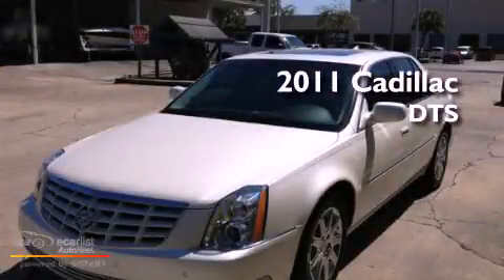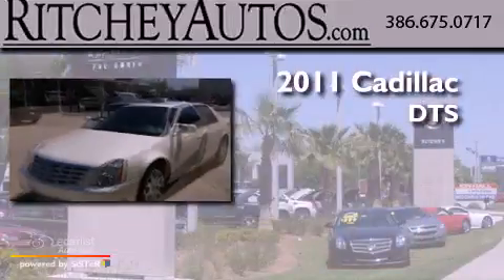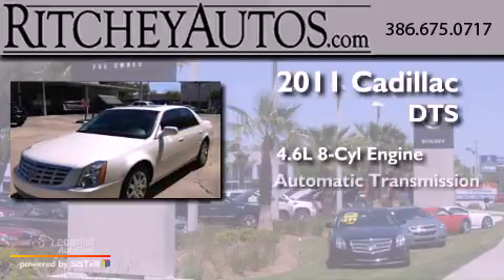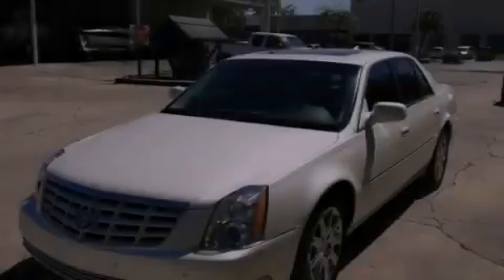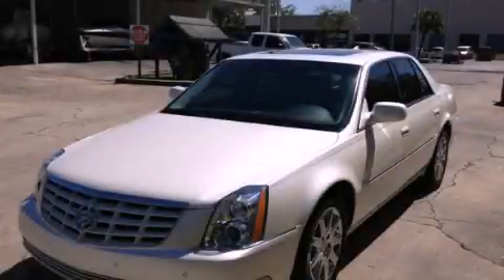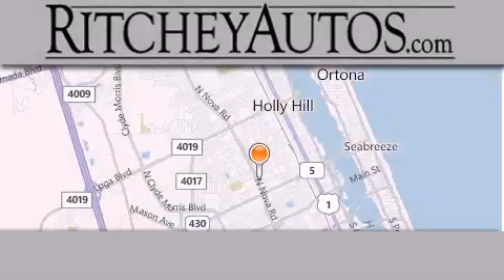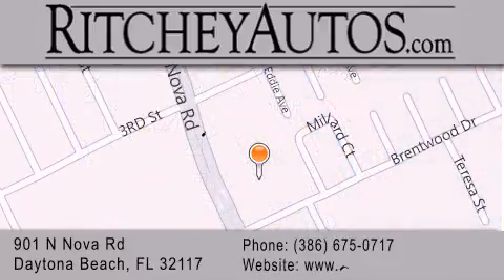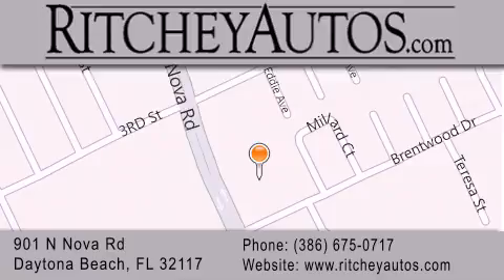Pre-Owned 2011 Cadillac DTS Daytona Beach FL 32117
Year : 2011
 Make : Cadillac
 Model : DTS
 Engine : NORTHSTAR 4.6L DOHC V8
 Trans . : Automatic
 Exterior : White
 Miles : 31,025